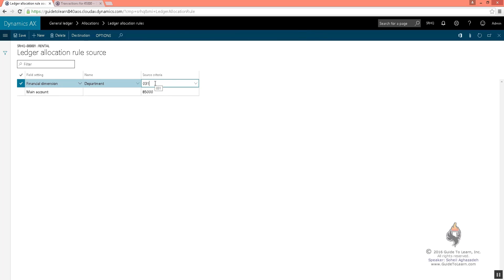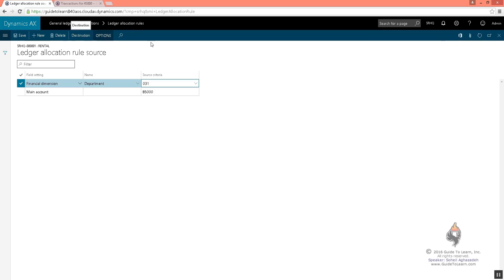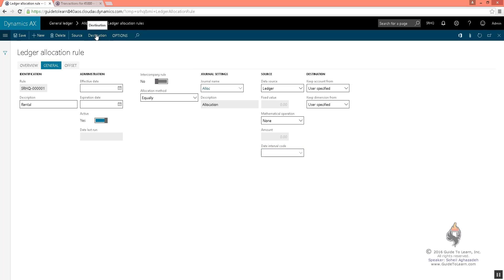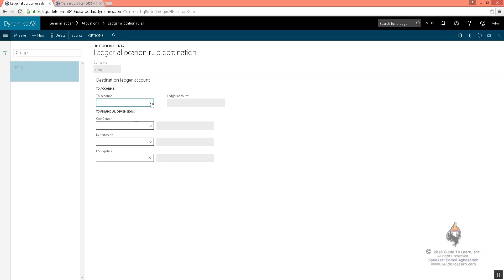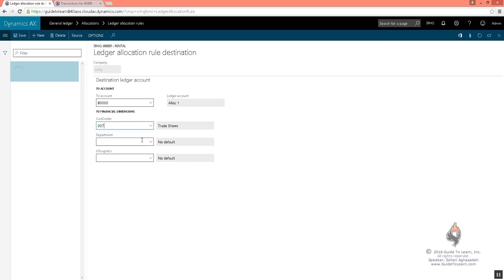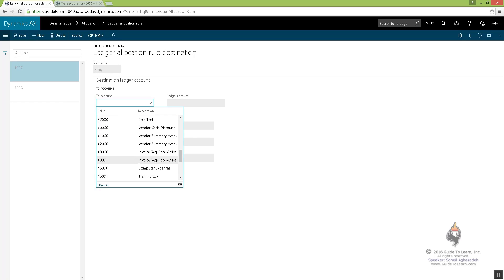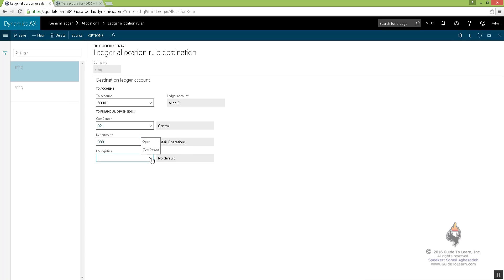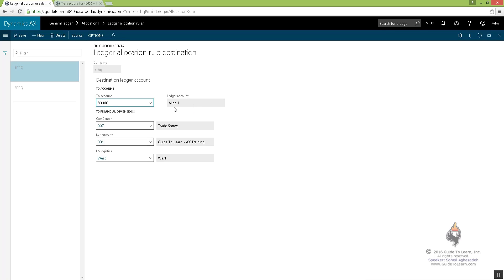Ledger Allocations in Microsoft Dynamics 365 Operations (Dynamics AX)